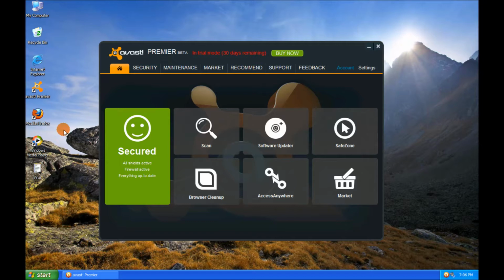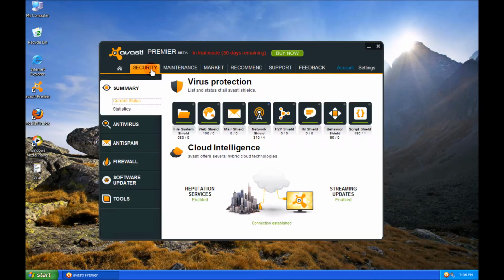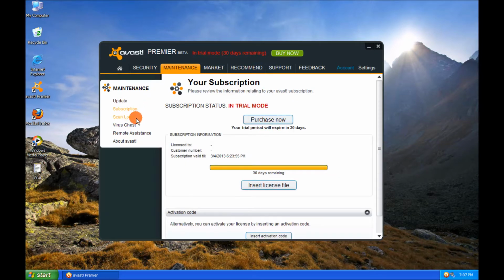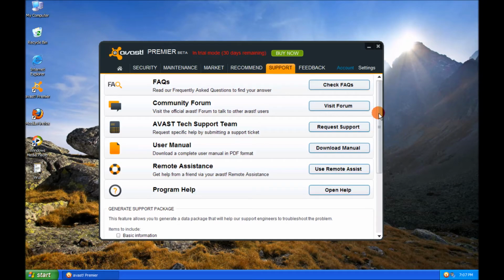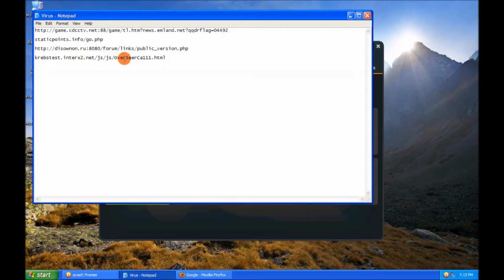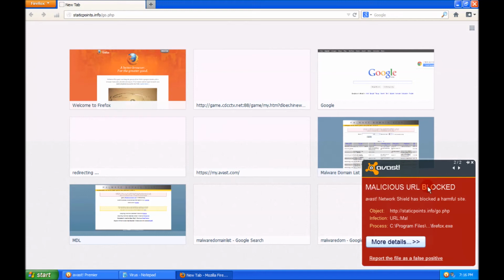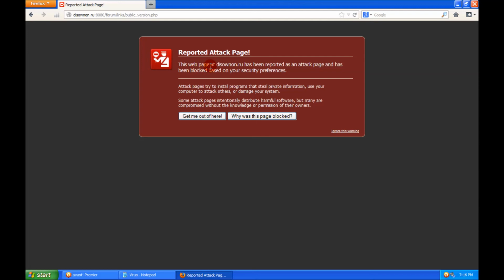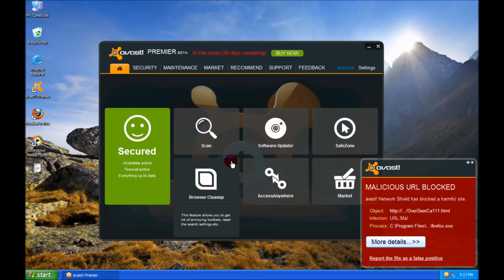avast! premier beta version 8 review and test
avast! version 8 has brought a completely redesigned UI with lots of lovely features..avast! has introduced a new product called avast! premier.
New GUI
Software Updater
New product tier called Premier, it includes 3 new features:
  Data Shredder for wiping files, drives, and partitions
  Software Updater in autoupdate mode
AccessAnywhere for remotely connecting to your PC no matter where you are
Browser Cleanup tool